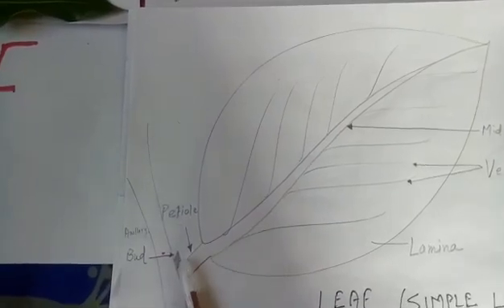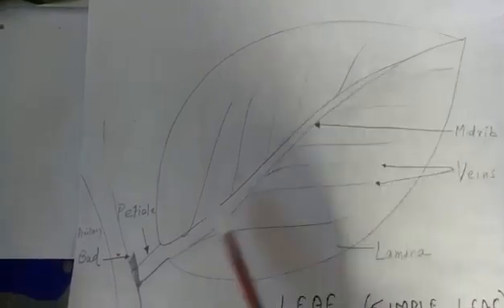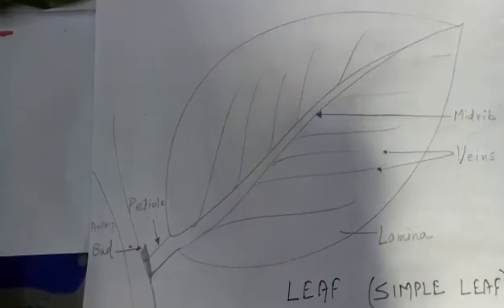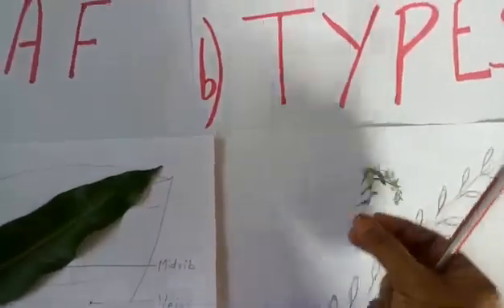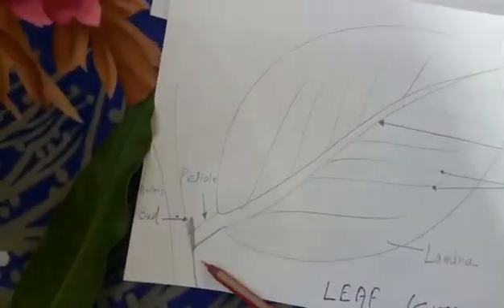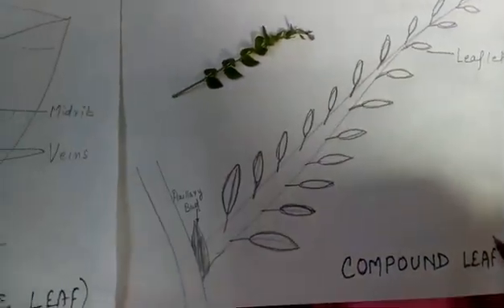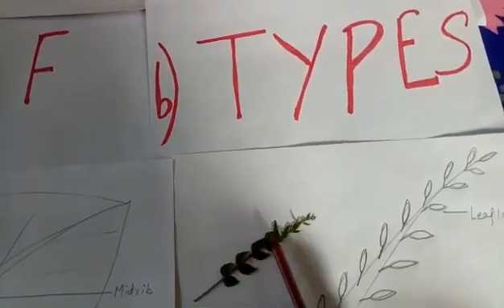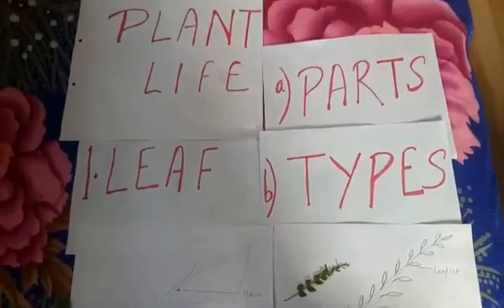Class 6 Biology Chapter 1 Plant Life Part 1